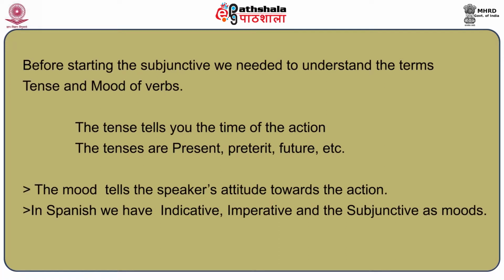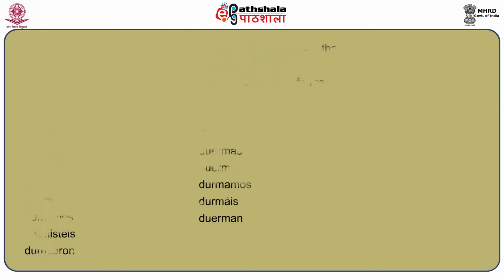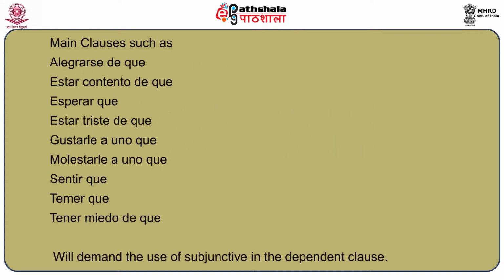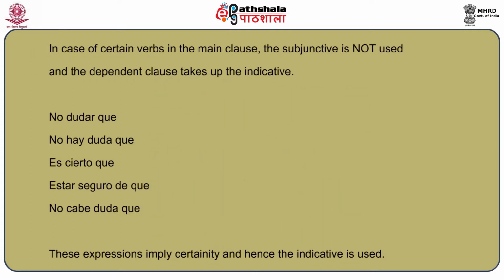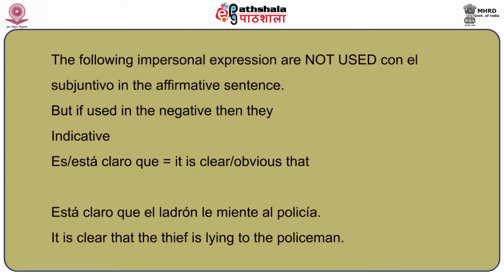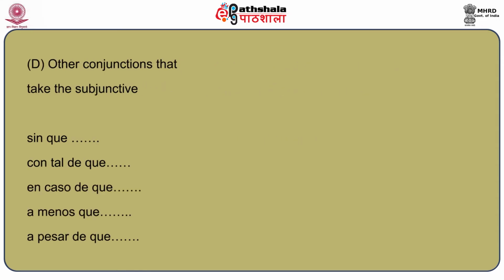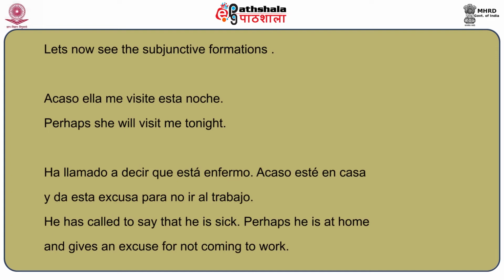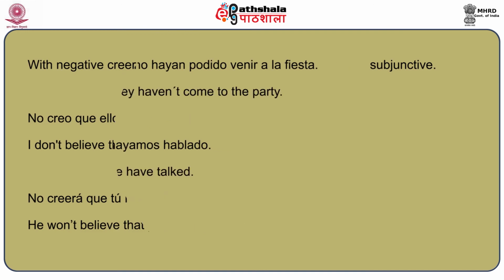Spanish determiners 1